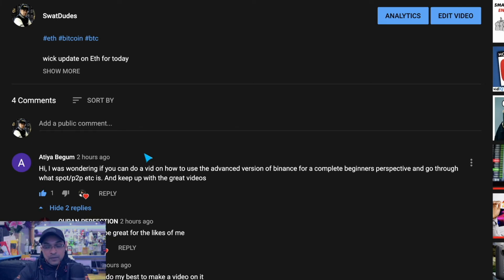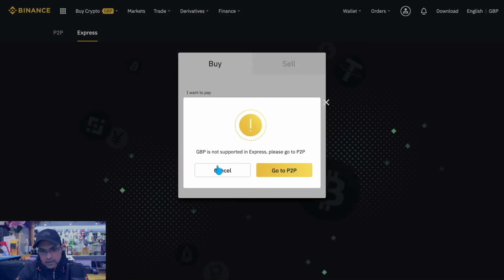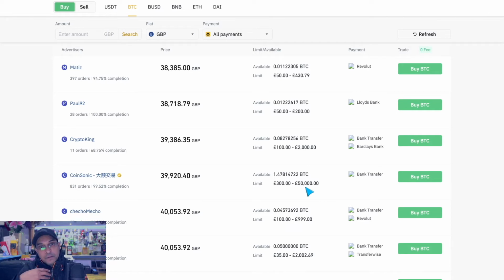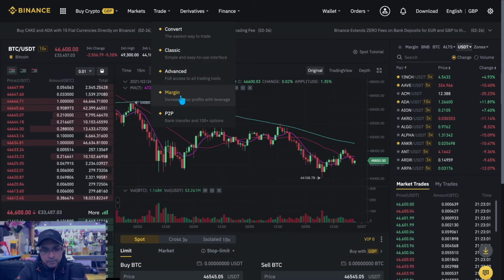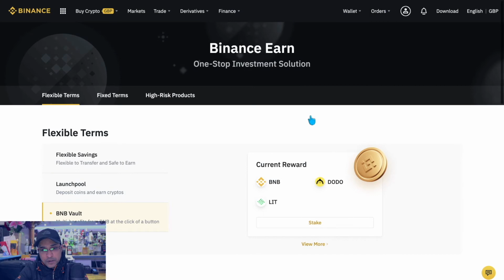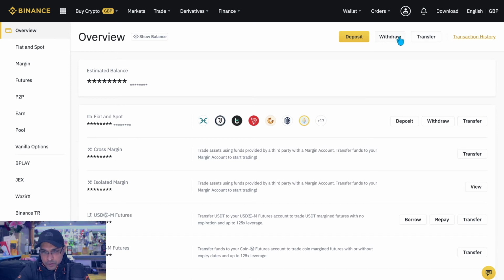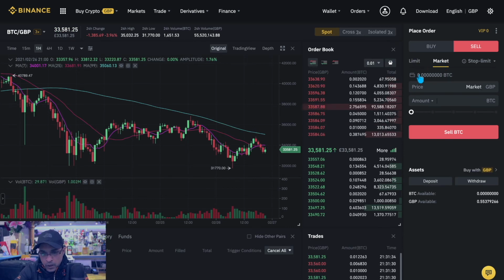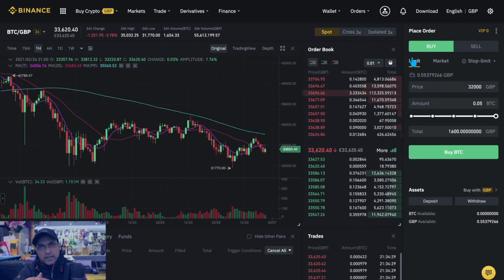how to use Binance advance features viewer request. Dude Talks Bitcoin & Crypto Ep26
Today i have a video for a viewer who requested a walk through of some parts of binance for beginners

Links I recommend with with special signup bonuses of Upto $60k which vary time to time and depending on your deposit levels (NFA)

Crypto wallet and exchanges

Do you have what it takes to stay one step ahead in your Crypto life?

If you want to support the vision to create a new crypto currency paradexes you are most welcome to join the founding community

Btc wallet bc1qxvvmvf3lu5za80d4rpsrxpjsh7yvg0aca55xt2
Eth wallet 0x9795c109DF27282Bc94c84C10f95Dbe2d8a02b29
Ltc wallet ltc1q990s6ywk2z2xwppccnx9umvjr33q5x7vl6hprs
Dot wallet 16KNkR7JdHv9HdeF6rApRfLb5Rs26scxc9mAAJJUmQevWCj3
USDT Erc20 wallet 0x9795c109DF27282Bc94c84C10f95Dbe2d8a02b29
Usdt Trc20 (Tron) TDQvnZrzJjpLrqJrJYwW9fswuGuEC42xAC